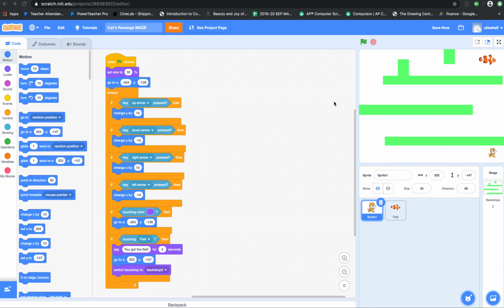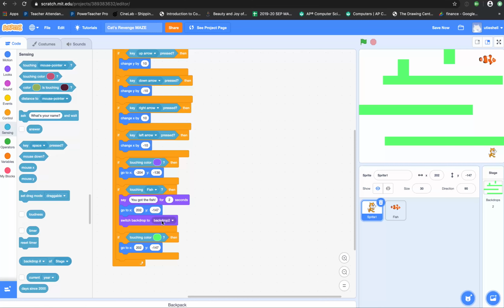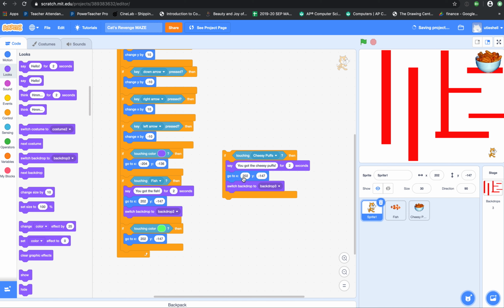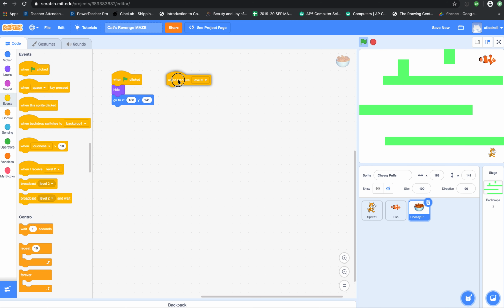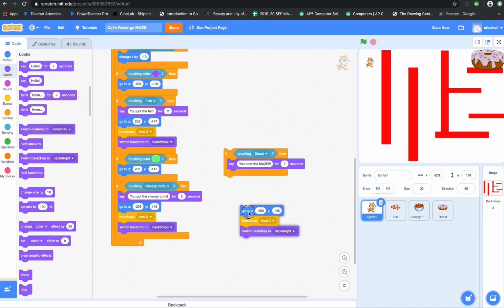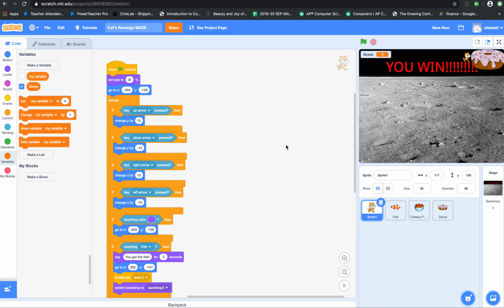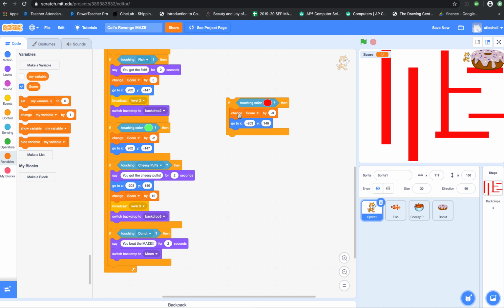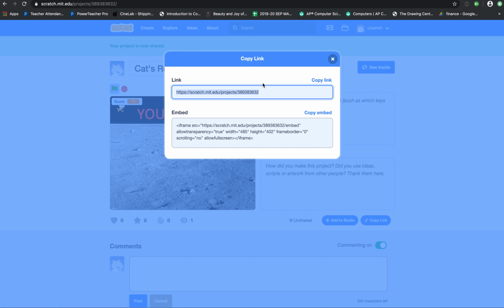Scratch Game MAZE Part 2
Learn some basic computer science / video game concepts!
Work through this tutorial to FINISH your Maze Game, and get a great grade on your final project!
In this video we'll cover:
Adding a level 3
Adding 2 more sprites for level 2 & 3 goals
Adding BROADCAST and RECEIVE
Adding VARIABLES for a score
Finishing & SHARING your Game!